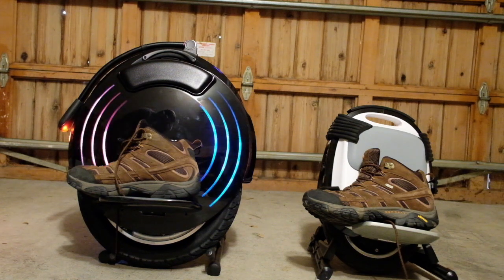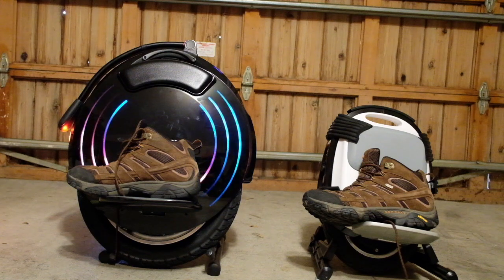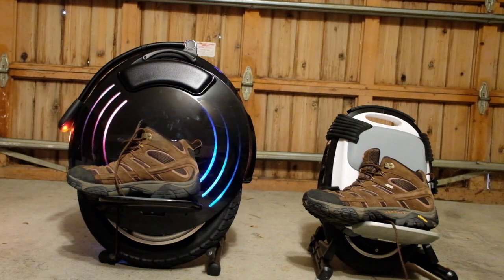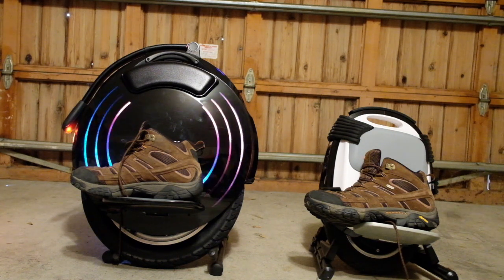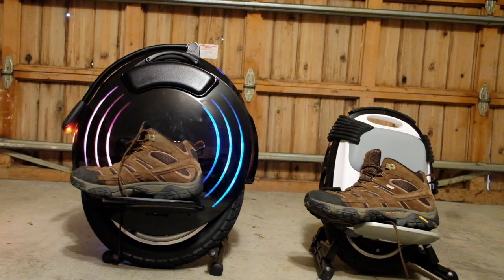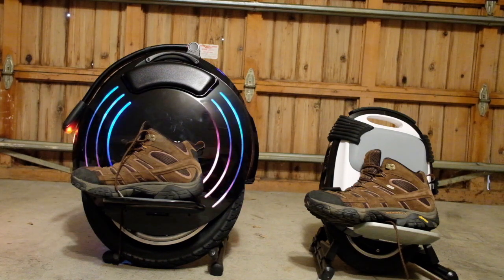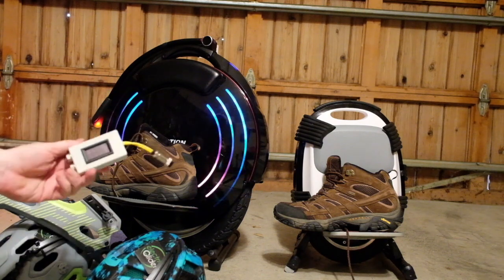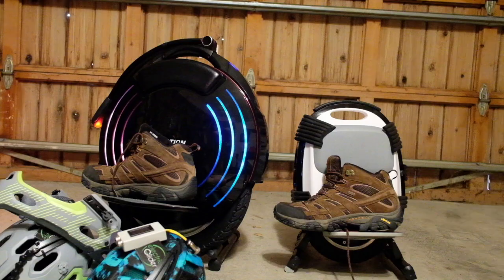Inmotion V10F Electric Unicycle (EUC) initial review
This video is about Inmotion V10F EUC, my thoughts and review.

(This series became multi video with

Also when talking about the rain and the ride, I should have said wider rather than larger.  This EUC has a wider than standard tire, and that contributes to its agility and grip and boosts off-road capability.

Also probably should say there is nothing wrong with a Toyota Corrola - it does exactly what it was designed to do and is very reliable - much like the Kingsongs I compared it to.. That being said, to clarify I really value agility and nimbleness and that isn't the Toyota Corolla...  I prefer something a little more sporty.  :)

Something minor I missed in the review/comments.  Inmotion makes a cover for their EUC's - padding protection to keep them from being scraped up while you are learning things.  It doesn't effect the wheel ride etc, but it's a nice touch.  And it means you don't have to put EUC tape padding on the EUC as I have done with the mTen3 (it's there because I am learning to go backwards).  Just one more thoughtful thing and option from this company.

Lastly I want to say that their communication on the forums and directly has been excellent.  I have no problem recommending them and feel they are setting a standard (which I hope they maintain).

And this link, which uses Michael Vu's ambassador code will get you 10% off any of their products. (I feel it is fair to include here because without him, I would not be riding EUC's today, and certainly would not own this one which he allowed me to demo so extensively).

Bell Super 3R MIPS Bike Helmet

DOKO-IN Mini Bike Pump With Gauge, Frame Mount Bicycle Pump With Flexible Hose, Presta Schrader Compatible Tire Bike Pump, 210 PSI

Flexmeter Double Sided Wrist Guards D3O

G-FORM Adult Pro Soccer Ankle Guards

Charge Doctor v2 (note you must get the proper one for you EUC, this is a generic link and not specific to the EUC's I've shown)